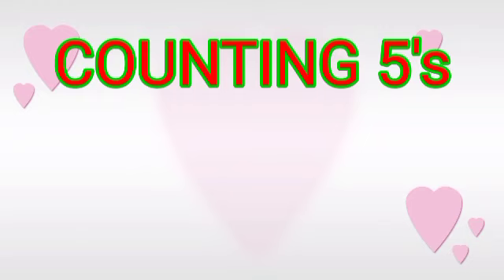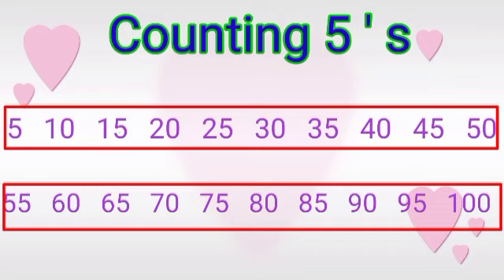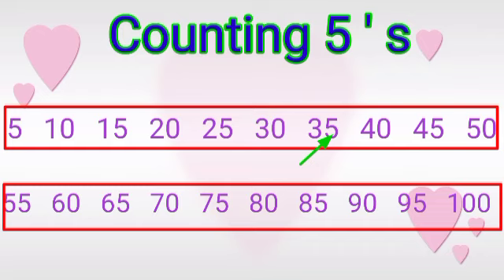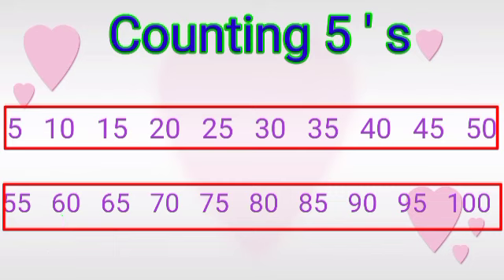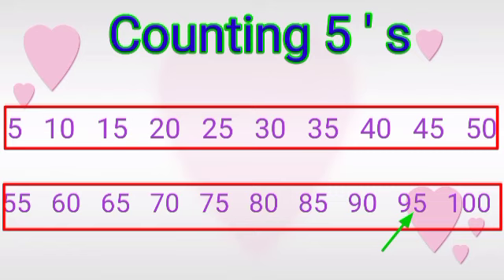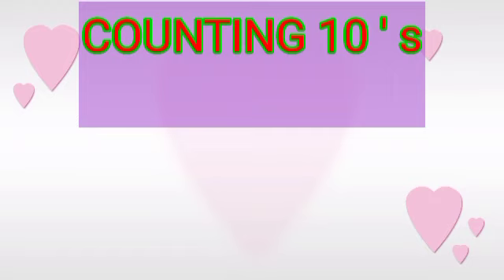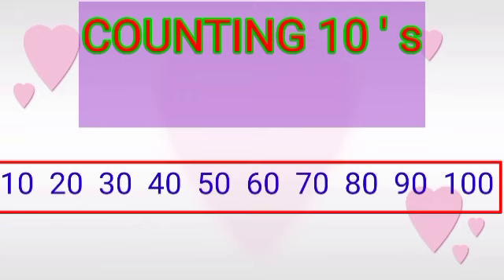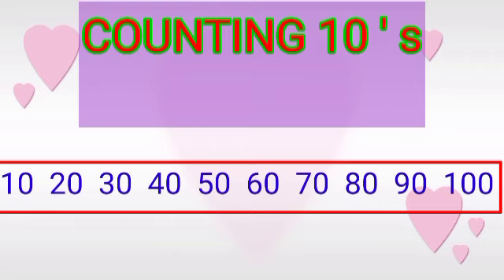LKG - MATHS - ( COUNTING 5ʻs & COUNTING 10 ʻs )